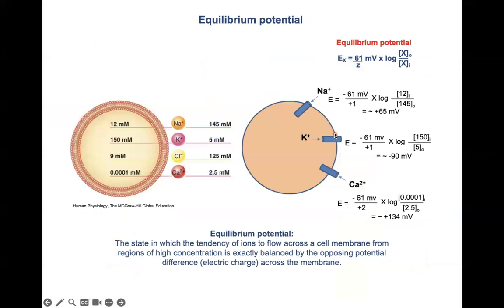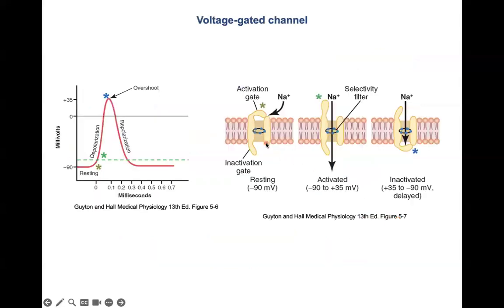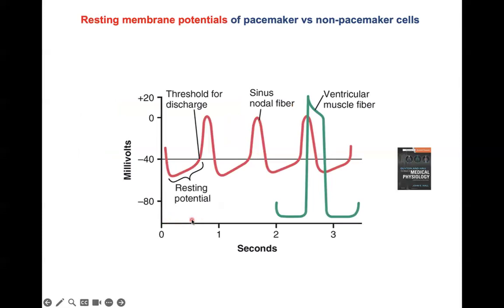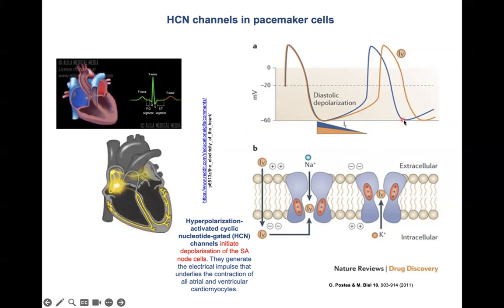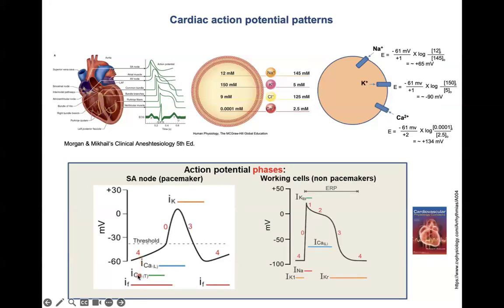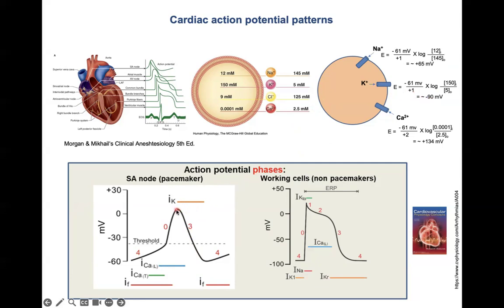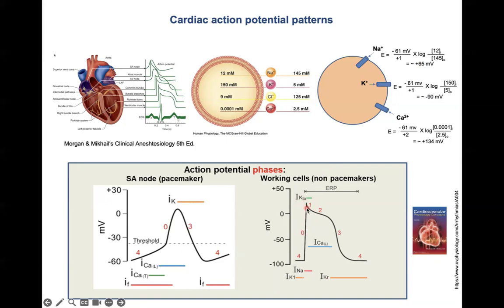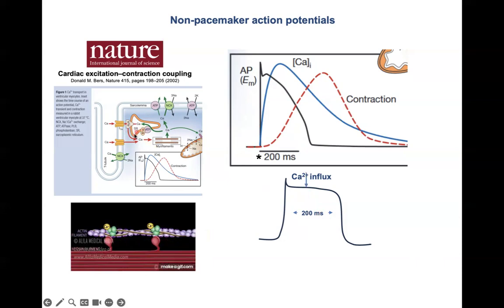Cardiac Action Potentials Physiology | USMLE Cardiology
A 2mV shift in resting potential can mean the difference between a normal sinus rhythm and fatal Ventricular Fibrillation (V-Fib).

Master cardiac electrophysiology with this systematic 14-minute medical masterclass on Cardiac Action Potentials Physiology, specifically optimized for USMLE Cardiology preparation. Led by a Cambridge-trained scientist and medical physiology professor, this session transitions you from rote memorization to advanced, dynamic clinical modeling.

While standard reviews limit you to static charts, this lecture instills the high-yield inductive-deductive reasoning required to handle any complex vignette on USMLE Step 1, Step 2, or MBBS exams. Learn how a hyperkalemic shift alters the resting membrane potential, predict changes to the repolarization vector, and visually map how Class I through Class IV anti-arrhythmic drugs manipulate ion flux within the contractile myocyte and SA node.

🎯 By the end of this masterclass, you will confidently explain:
✨ The Electrical Syncytium: How the heart operates as a coordinated functional unit through Gap Junction coupling and seamless signal propagation.
✨ Pacemaker Dynamics (SA Node): The biophysics of HCN Channels ("Funny Current") and L-type Calcium channels in driving spontaneous depolarization.
✨ Contractile Myocyte Electrophysiology: Deconstructing the 5-phase action potential, from rapid Sodium (Na⁺) Influx to the critical Phase 2 Plateau.
✨ Excitation-Contraction Coupling: How distinct electrical phases regulate the mechanical pumping of the heart.

🩺 Clinical Electrophysiology & Myocyte Analysis:
A systematic framework for analyzing the Ion Channels that define cardiac rhythm:
✨ Phase 0 (Rapid Depolarization): Sodium influx via voltage-gated Na⁺ channels; the primary target of Class I antiarrhythmics.
✨ Phase 2 (The Plateau): The delicate balance of Calcium (Ca²⁺) Influx and Potassium (K⁺) Efflux that prevents cardiac tetanus.
✨ Phase 4 (Automaticity): Why pacemaker cells lack a stable resting potential, allowing for rhythmic spontaneity.
✨ Syncytial Conduction: The role of electrical coupling in preventing conduction blocks and maintaining signal integrity.